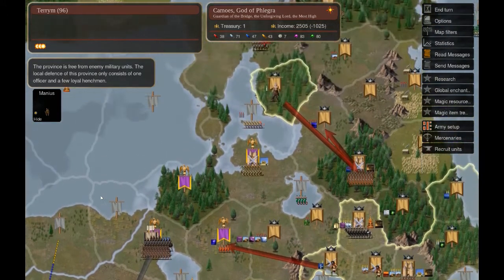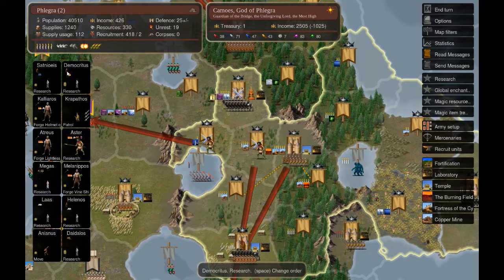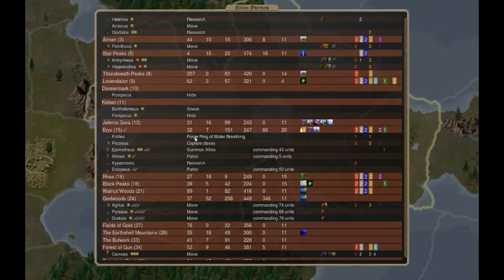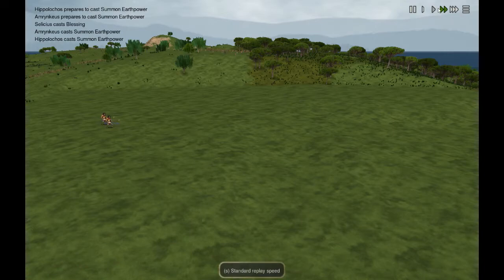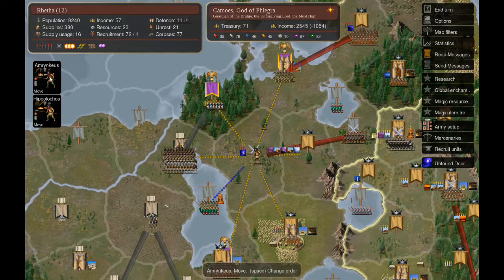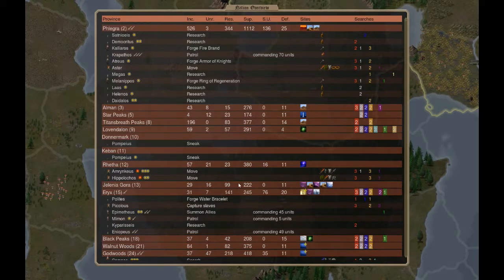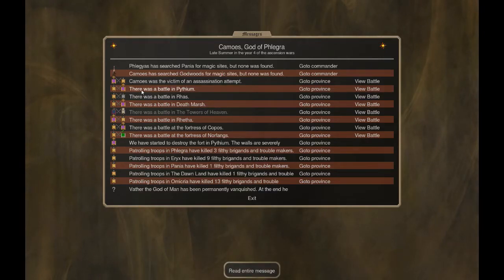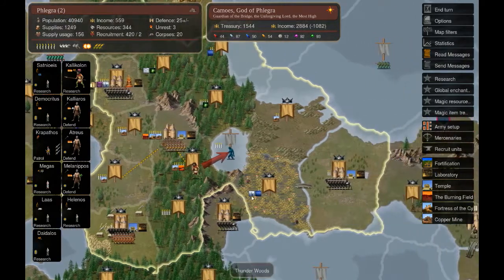Two nations Faceoff, Prep Time - MA Phlegra - Dominions 5 - Let's Play - EP17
Welcome to a let's play of Dominions 5.
Do you want to serve the Cyclops? Leave a comment bellow to have a commander named after you.
I wont promise that you will last long!

In this Episode:
Commanders vs Assassins
Magic Items
The end of a nation.